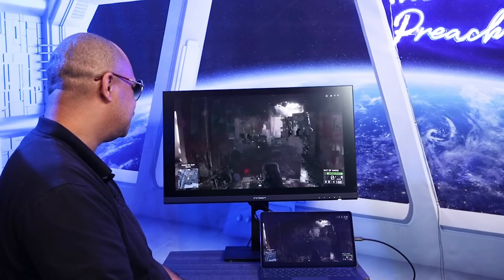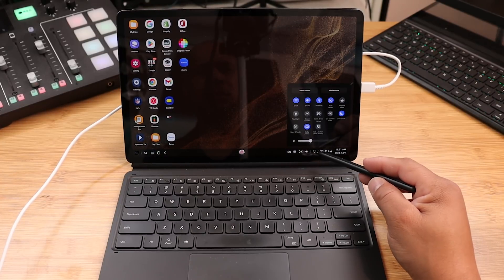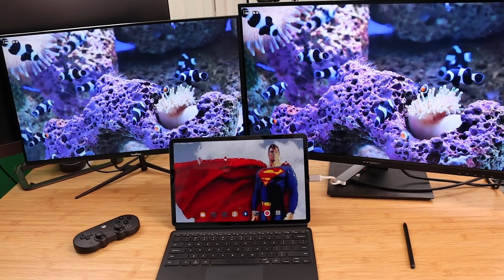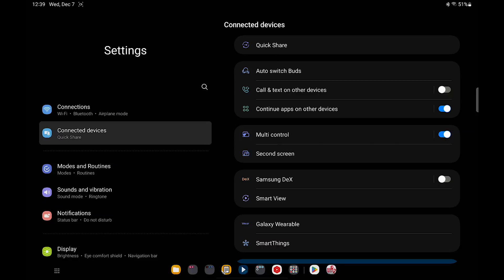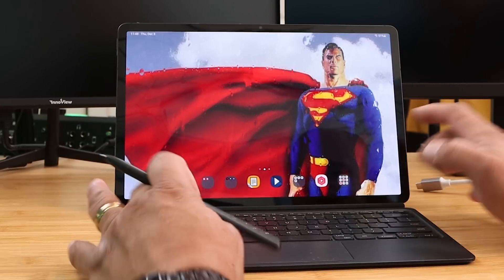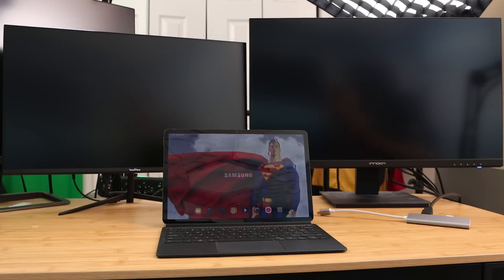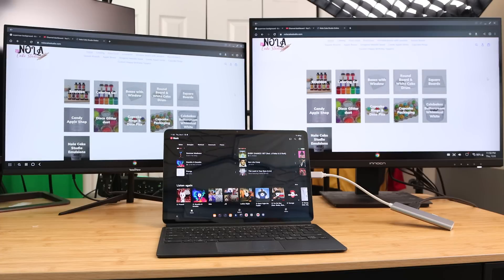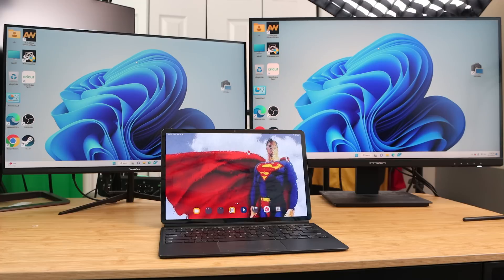NEW !! Galaxy Tab S8 One Ui 5.0 | Samsung DEX & Windows 11 Second Screen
Stylus Pen for Touch Screens